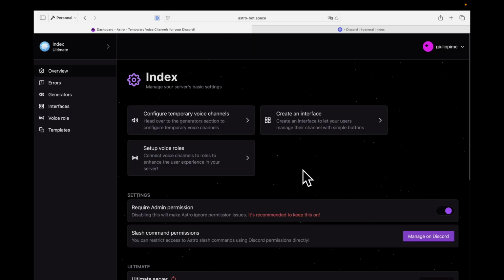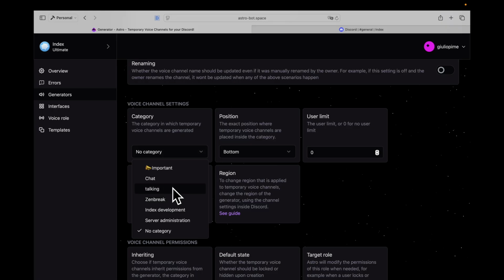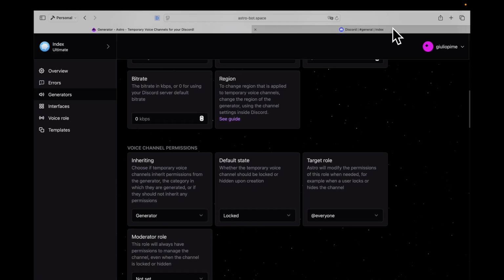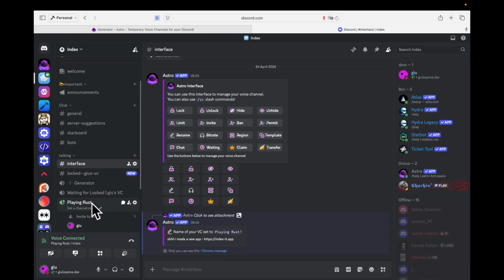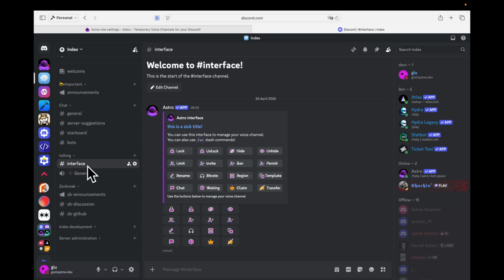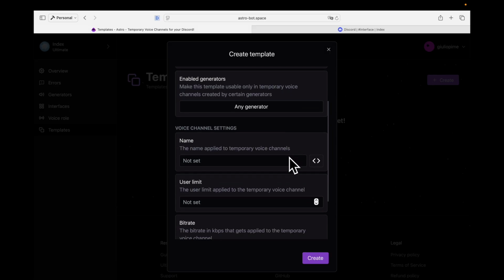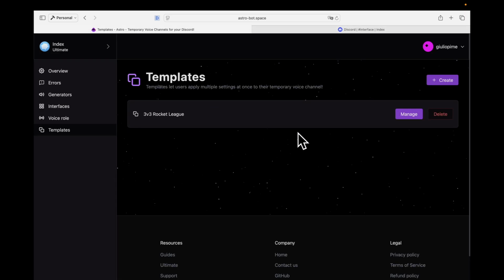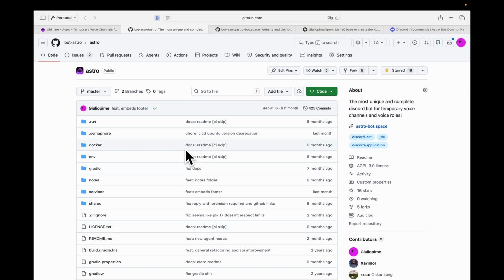Astro walkthrough - Temporary Voice Channels for your Discord!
00:00 Intro
00:20 Invite the bot
01:09 Generators
03:52 Interface
05:17 Voice Roles
06:27 Errors
06:52 Templates
08:43 Guides
05:43 Ultimate
09:11 Ultimate
09:30 Source code